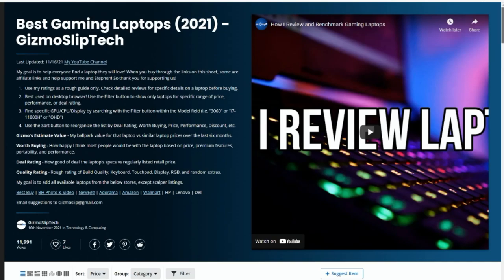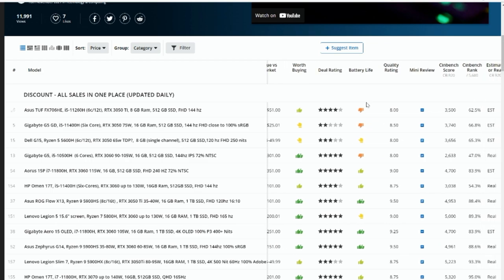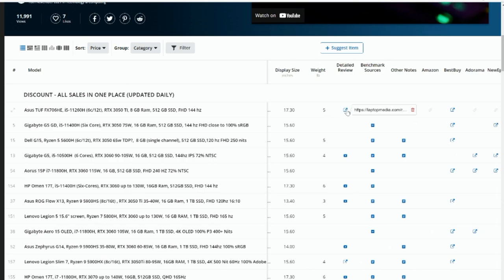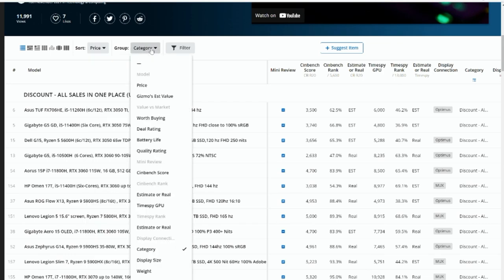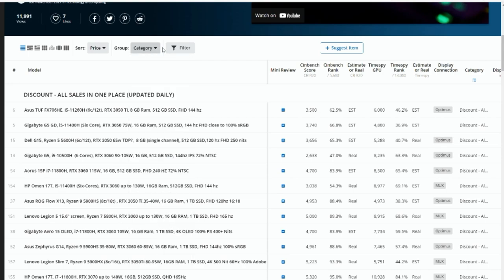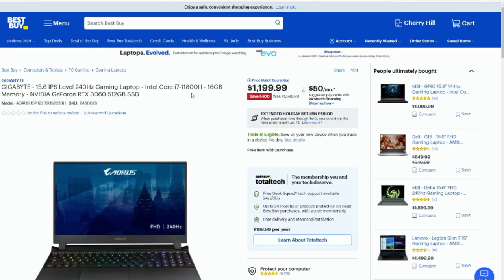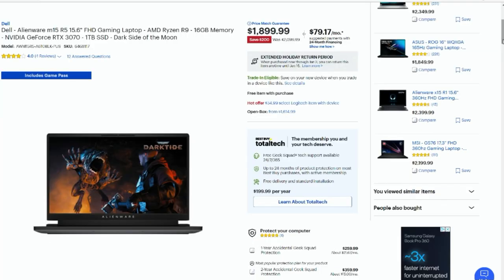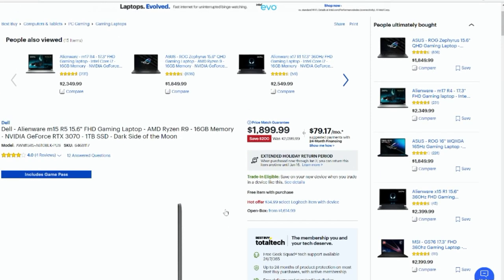ULTIMATE LAPTOP BUYING GUIDE & TOP 4 BEST BUY LAPTOP DEALS!!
Have you struggled to chose the right laptop? GizmoslipTech's Laptop buying guide has all the information needed to make the right decision. Includes mini reviews, benchmarks and latest prices.
I help to update it daily .

00:00 to 00:19 Intro
00:20 Buying guide walk through

04:13 $1249 Gigabyte Aero 15 4K OLED, i7 11800H/ RTX 3060

05:32 $1899 Gigabyte Aorus 15P YD - i7 11800H/ RTX 3080

07:32 $1199 Gigabyte Aorus 15P - i7 11800H/ RTX 3060

07:40 $1899 Alienware m15 R5  R9 5900HX / RTX 3070/ 360 Hz FHD

Not covered in the video but a great deal is the MSI GL66 Pulse at Newegg:
$1099 with rebate form i7 11800H / RTX 3060/ 16GB RAM / 1TB HDD + 512 GB SSD

Also the Gigabyte G5 RTX 3060/ i5 10500H only $999 at Newegg!